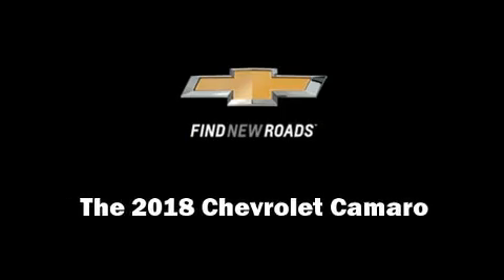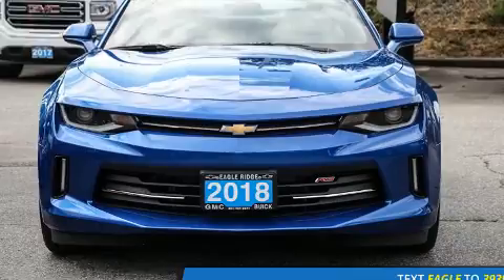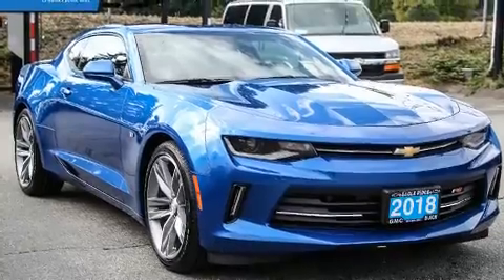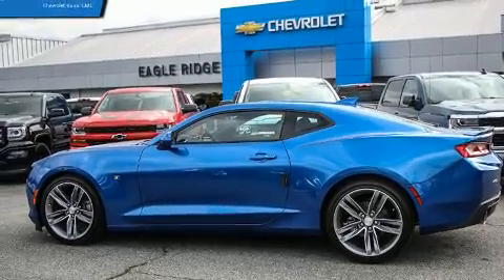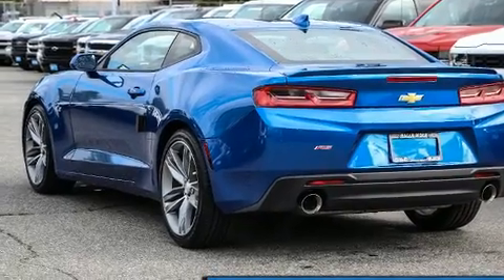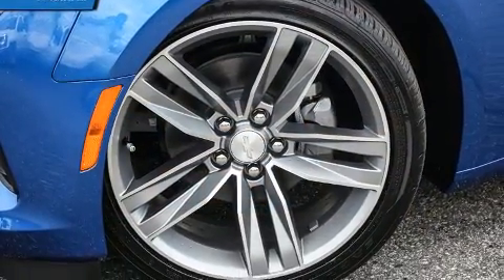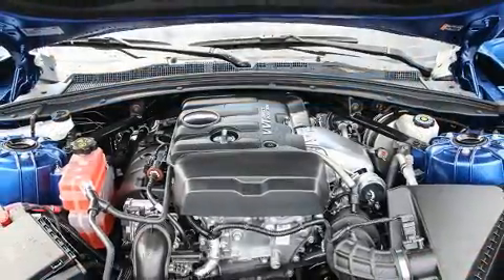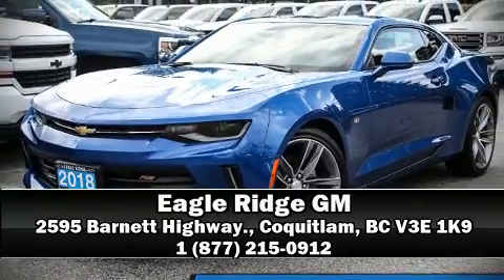2018 Chevrolet Camaro 1LT Satellite Radio and Backup Camera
2595 Barnett Highway.

Experience driving perfection in the 2018 Chevrolet Camaro. This 2 door, 4 passenger coupe is waiting for you to take home! Chevrolet made sure to keep road-handling and sportiness at the top of it's priority list. Smooth gearshifts are achieved thanks to the 2 liter 4 cylinder engine, providing a spirited, yet composed ride and drive. Chevrolet prioritized fit and finish as evidenced by: 1-touch window functionality, a power seat, front fog lights, tilt and telescoping steering wheel, power windows, cruise control, and air conditioning. Chevrolet also prioritized safety and security with features such as: dual front impact airbags, head curtain airbags, traction control, brake assist, a panic alarm, onStar, and 4 wheel disc brakes with ABS. Electronic stability control stands out as a technologically savvy innovation, keeping you better connected to the road. Our experienced sales staff is eager to share its knowledge and enthusiasm with you. We'd be happy to answer any questions that you may have. We are here to help you.